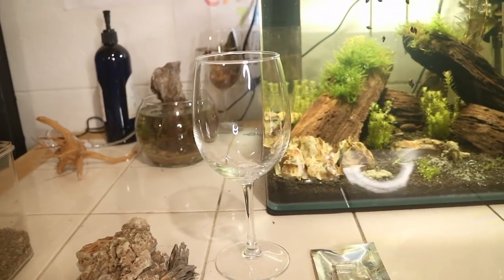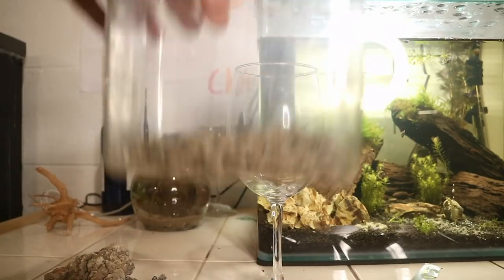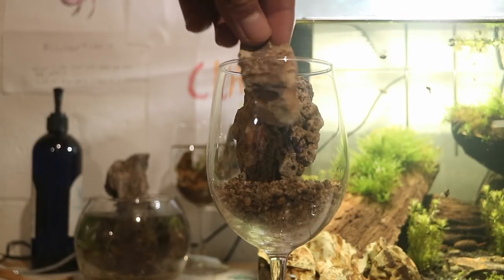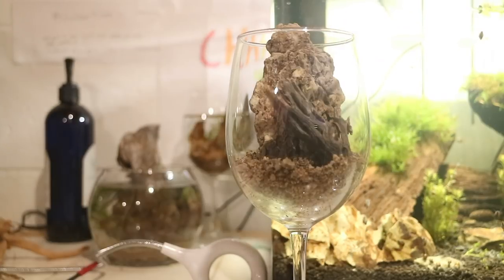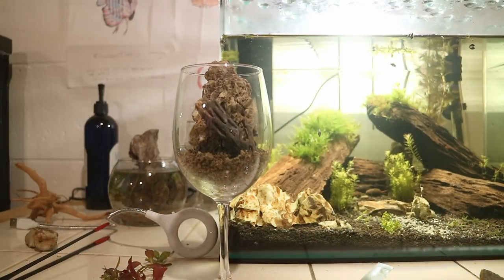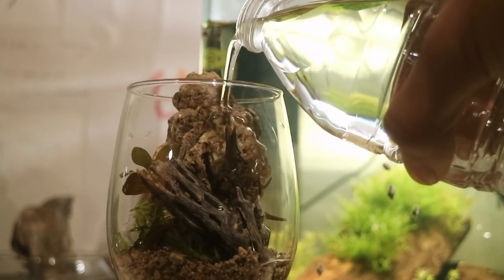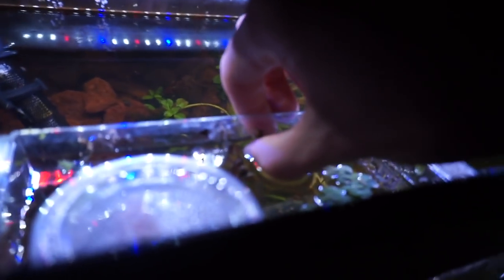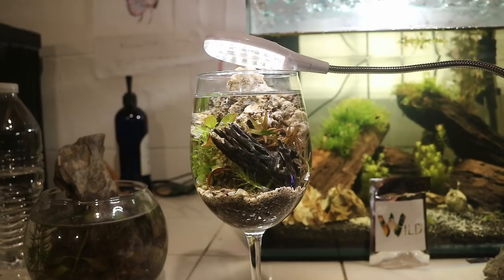HOW TO: WineGlass Aquarium!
Today I show you how to make an awesome nano aquarium made out a wineglass! This DIY aquarium is great for a desk, office, table and much more! it just looks really awesome! If you decide to make this DIY aquarium try using low light aquarium plants unless you have a strong led light for it, also please do not put any live fish in there try only keeping snails or maybe some shrimp.

Support me so I can keep making videos.

Film Equipment
Camera I use
Cheap Light
Main Light
Second Camera

Guppy Food
Cheapest/Best Light